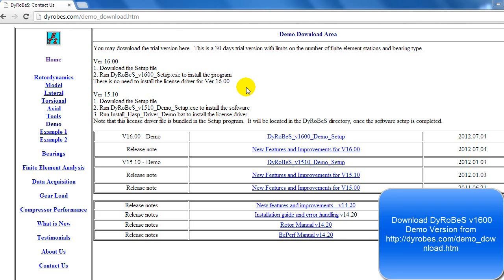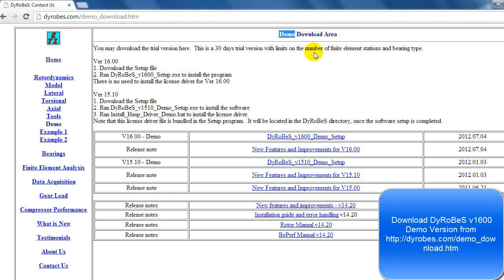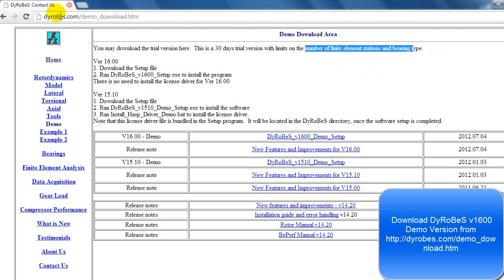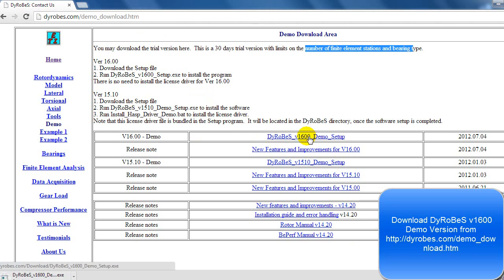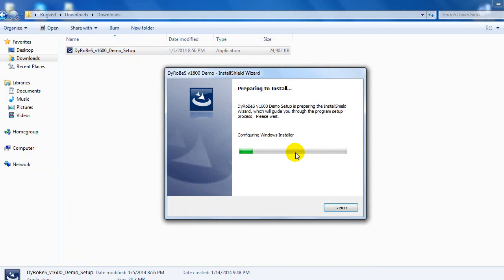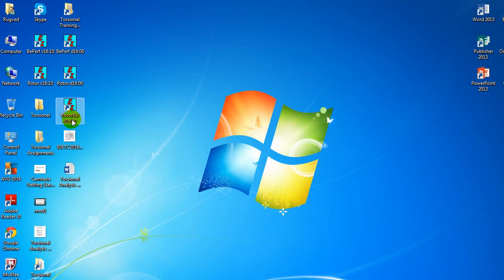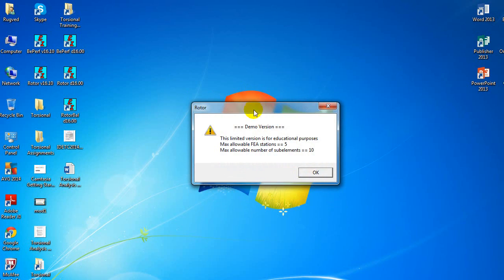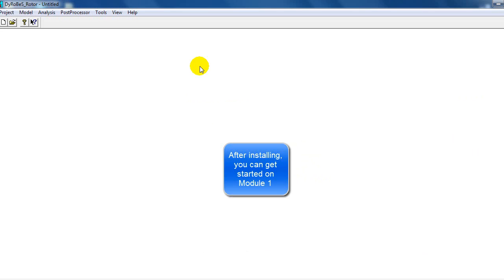Module 0: DyRoBeS Download and Installation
For course files, more educational material, and course announcements visit us at torsionaltraining.com. For sales and support contact